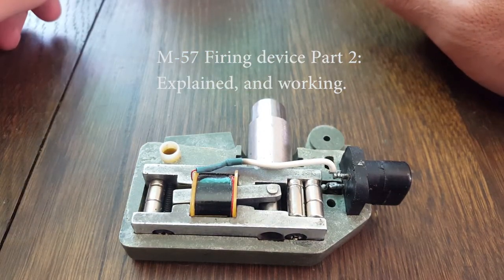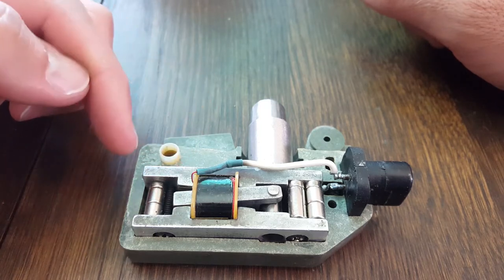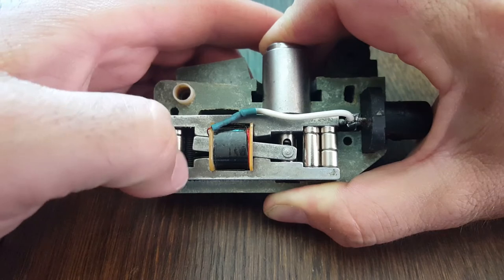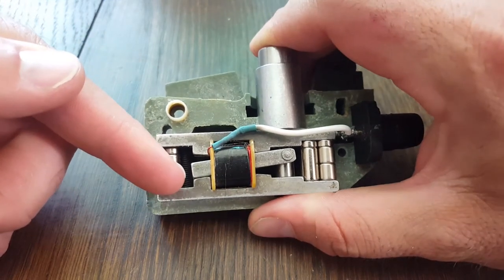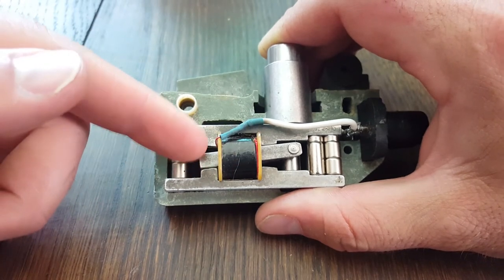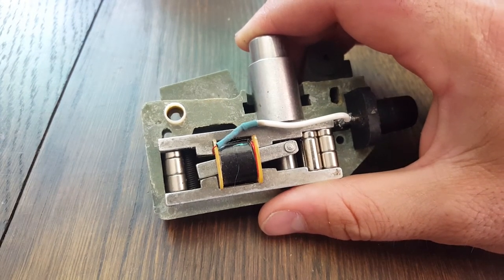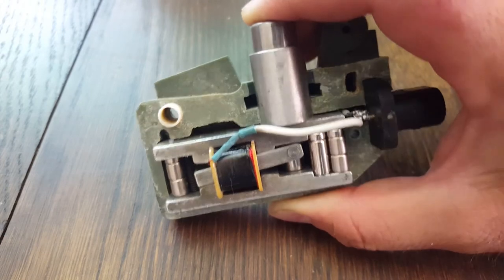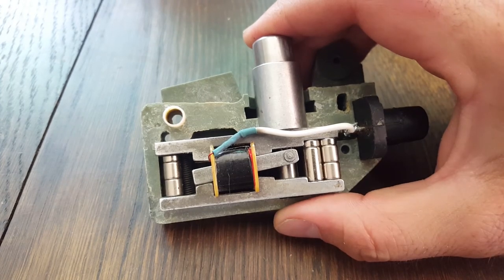M 57 firing device Part 2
Learned More about the M-57 I'm restoring so I made a video.